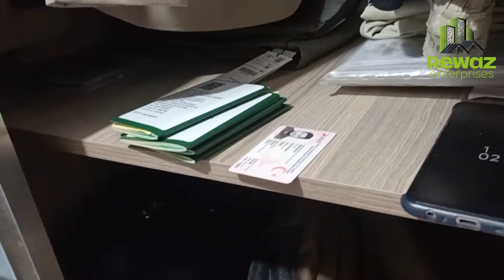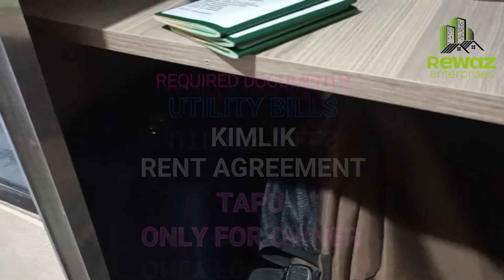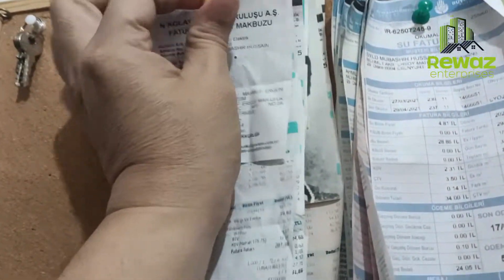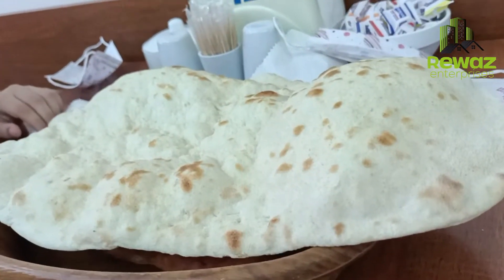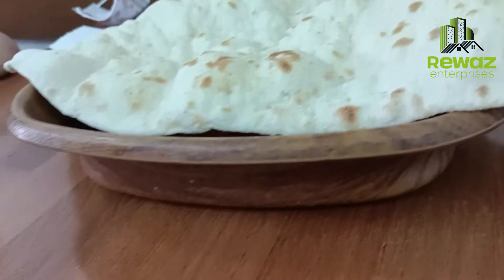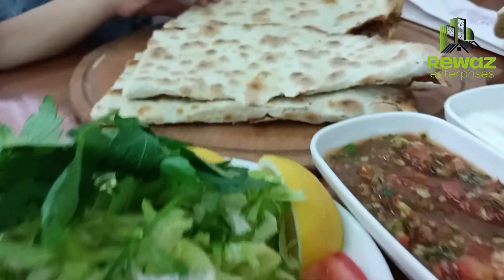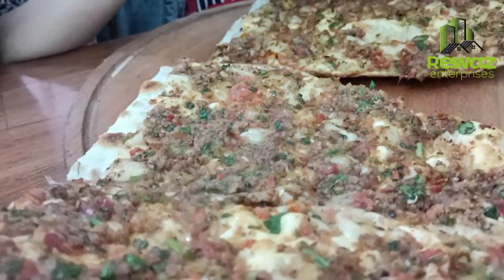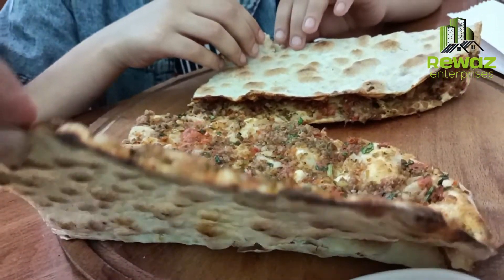finally nufus has done in esenyurt district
In this video, we are sharing about address registration in Esenyurt Istanbul
my videos are related to daily life in Turkey and for business purpose its about property buying,selling and investment.
Here I will show you how we are living in Istanbul and daily
for more detail contact now